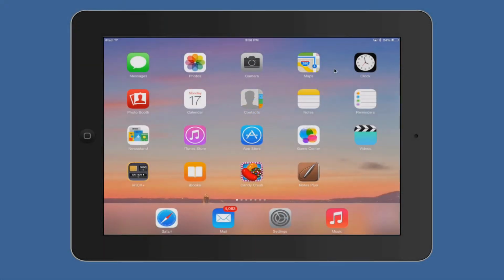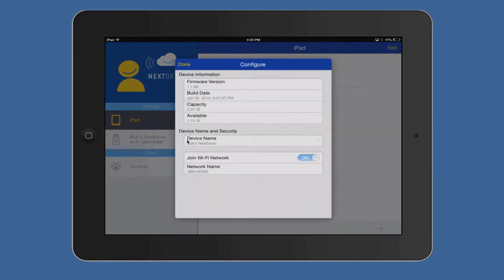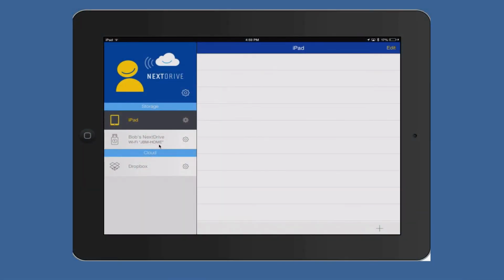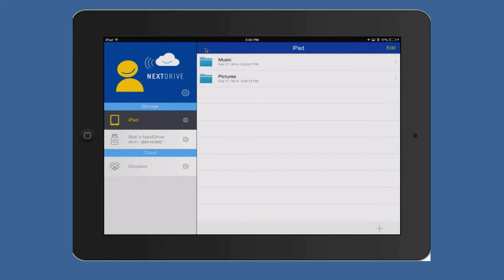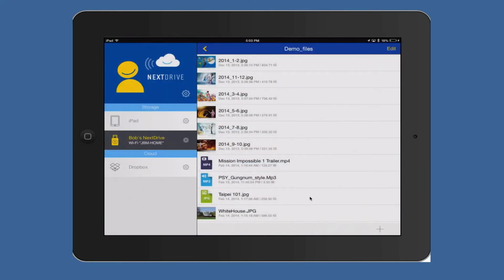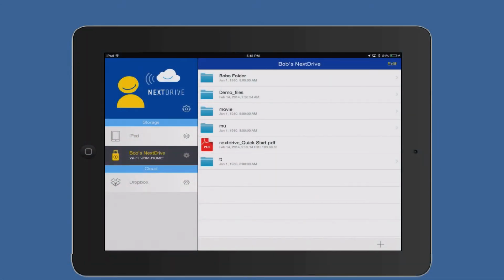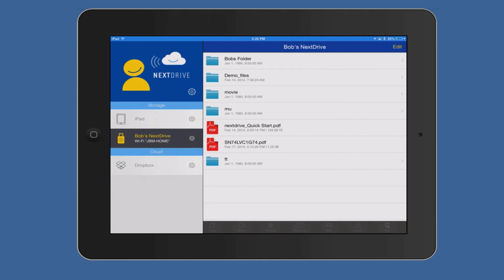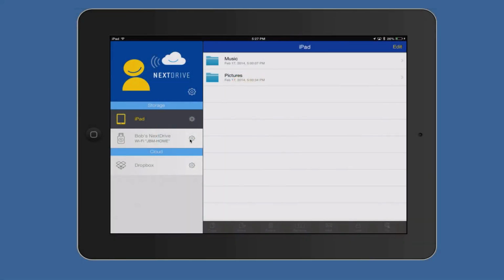NextDrive APP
To demo how the NextDrive App work, The powerful iOS file system and cloudy file system and security functions.